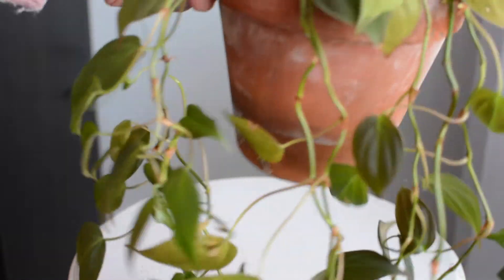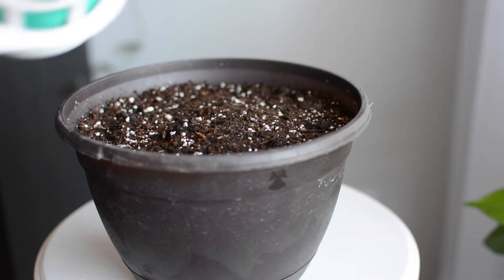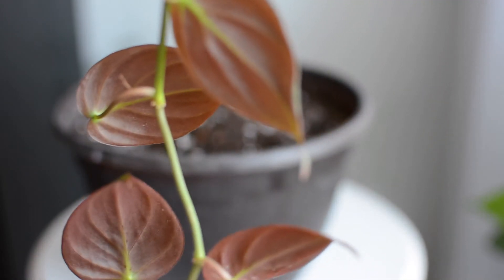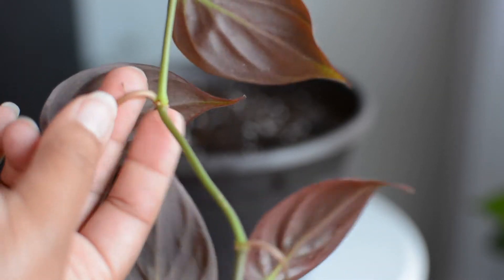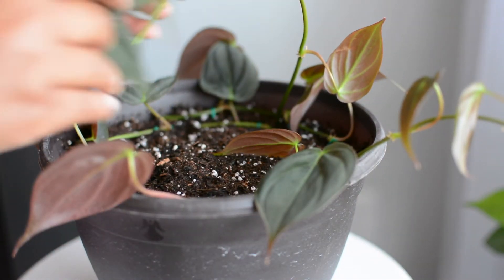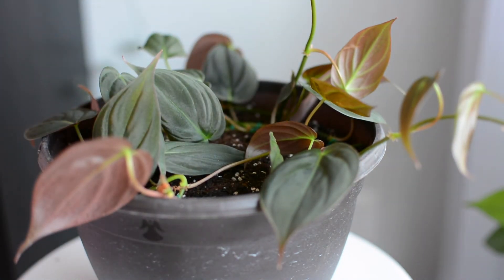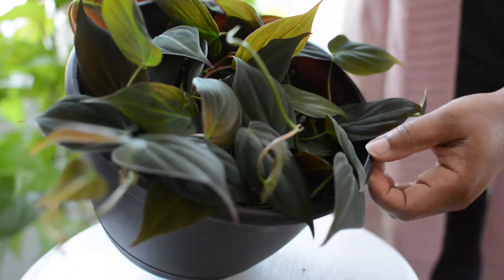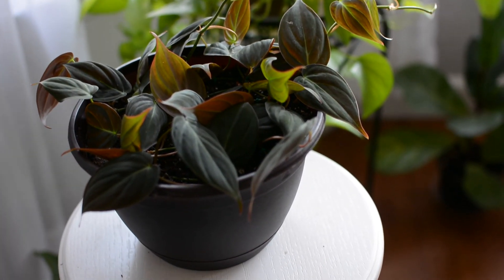How to Propagate A Philodendron Micans in A Hanging Basket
Hey Friends!

I am propagating my Philodendron Micans today! This gorgeous houseplant is so easy to take care of that I often forget about it. Because of my forgetfulness It has lost some foliage along the vines so I decided to to propagate it using the wrap and pin method. I love using this method for vining plants as opposed to water propagation because of the growth structure of the plant. This houseplant is very easy to grow when given the right conditions. I keep this Micans in bright east facing light and water when I remember which is usually every 3 weeks or so.

Happy Gardening

Ciearra

Garden Twist Ties: